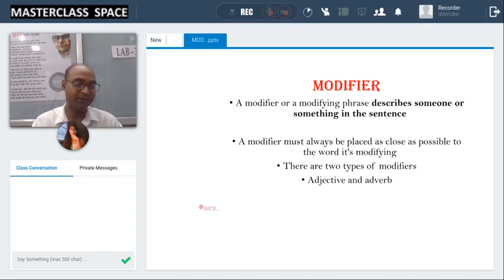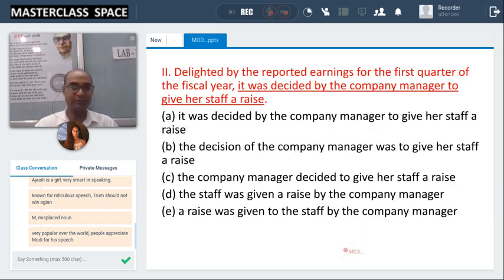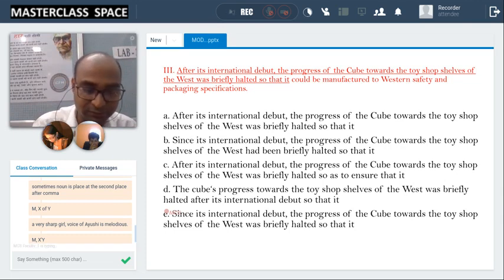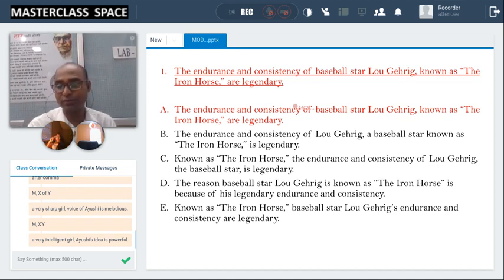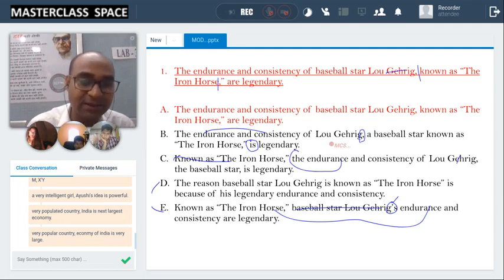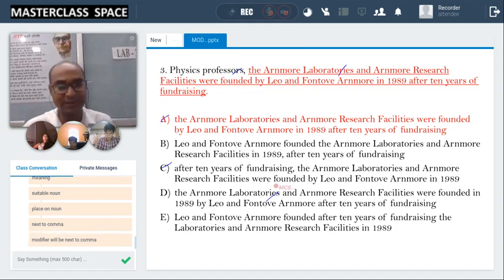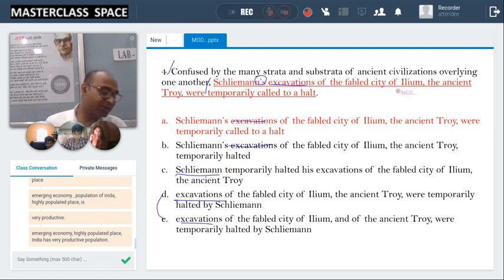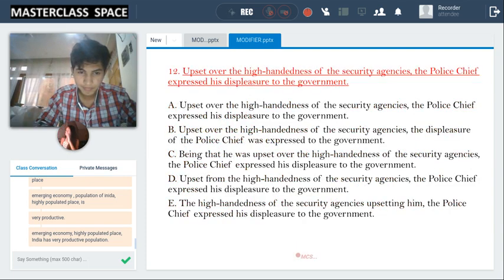SAT Verbal | Modifier | Masterclass Space Live Class | Texas, Atlanta, India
Content covered: Modifier

This is a live interactive class of SAT Verbal (English) course for the students of Texas, Atlanta & India.

About Masterclass Space (MCS): Masterclass Space is an online academy of high profile faculties who are alumni of IIT, IIM & BITS-Pilani. Masterclass Space teaches world-wide for SAT, SAT Subject Test, ACT, Advanced Placement Courses, IELTS, TOEFL & PTE. It has a unique pedagogy to prepare students for competitive exams. Masterclass Space also offers online Test Series on a specialized platform. MCS has a global student base from US, Europe, Middle East, India and east world.

Take a free demo with Masterclass Space and be a part of global family of students of MCS.